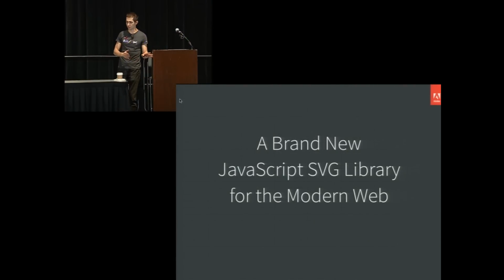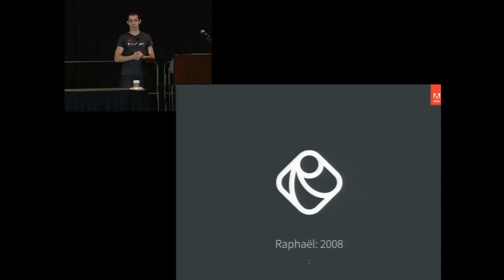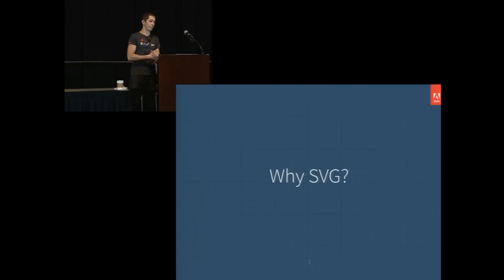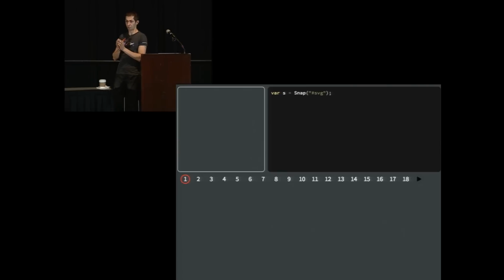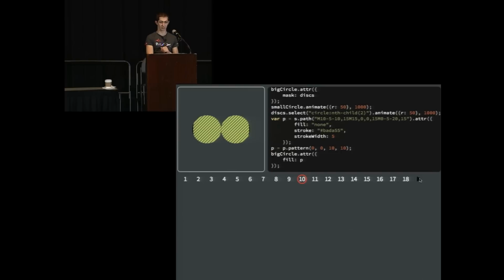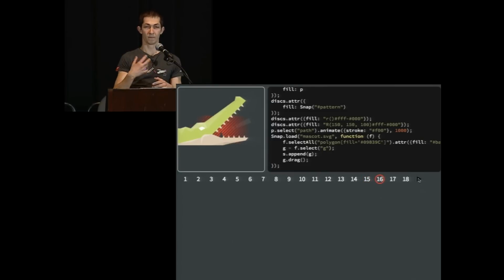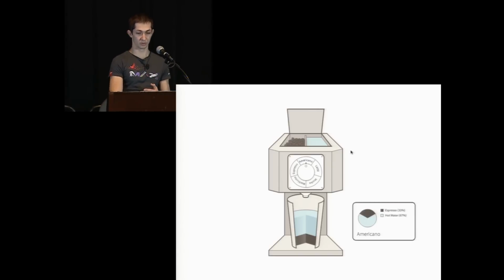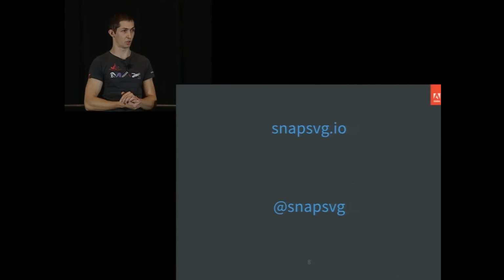HTML5DevConf: Dmitry Baranovskiy, "A Brand New JavaScript SVG Library For The Modern Web"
A Brand New JavaScript SVG Library For The Modern Web
Time: Wednesday @ 11:40am | Room E-134

SVG is an excellent solution for assets that have to look perfect across the multitude of devices, screen sizes, and resolutions web developers are targeting today. But the problem is that SVG can be cumbersome to generate, and even more difficult to reliably animate and script. All that changes today. Adobe is using HTML5 Dev Conf as a launchpad for a new, modern, open source JavaScript library specifically for working with SVG. From now on, creating new SVG content — and working with existing SVG content generated by any tool — becomes intuitive, simple, and streamlined.